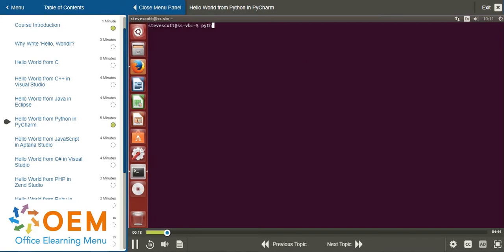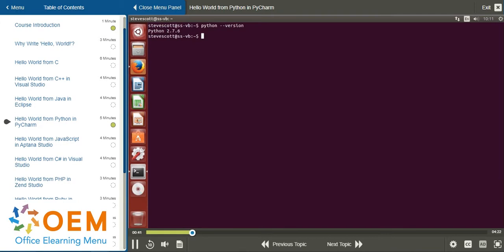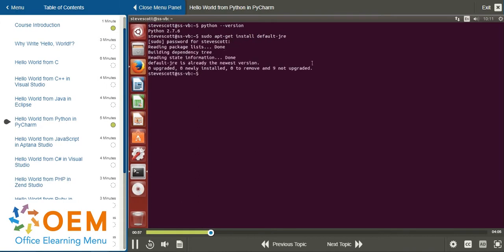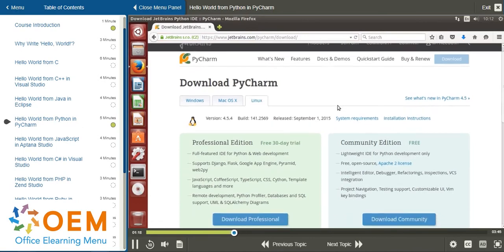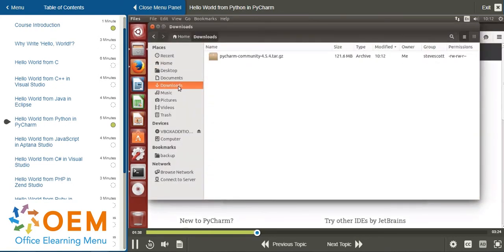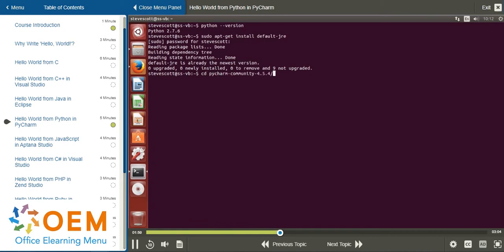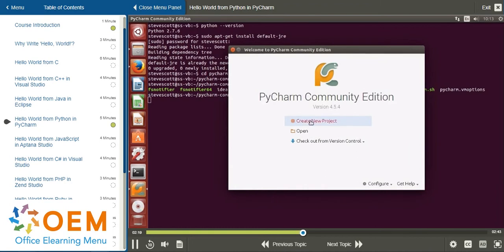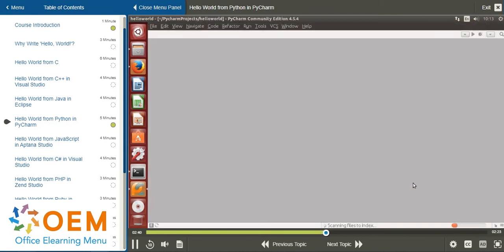Hello World: Training, Opleiding & Cursus voor Beginners!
Wil jij snel en effectief aan de slag met Hello World? Ontdek onze bekroonde e-learning, inclusief proefexamens en persoonlijke begeleiding! Ben jij klaar om te certificeren?"

Sta jij op het punt om jouw reis in de boeiende wereld van programmeren te beginnen? Of ben je al onderweg, maar wil je je vaardigheden aanscherpen en officieel gecertificeerd worden? Dan is onze bekroonde e-learning over Hello World precies wat je nodig hebt!

Met onze uitgebreide training, opleiding en cursus krijg je niet alleen een stevige basis in Hello World, maar bereid je je ook voor op het officiële examen met vertrouwen en zekerheid. Onze e-learning omvat niet alleen de essentiële kennis die je nodig hebt, maar ook proefexamens die je helpen om je vaardigheden te testen en te versterken.

Wat maakt onze e-learning anders? We bieden niet alleen hoogwaardige lesmaterialen, maar ook een online mentor die je begeleidt tijdens je leertraject. Onze mentor staat klaar om al je vragen te beantwoorden, je te helpen bij struikelblokken en je te motiveren om het beste uit jezelf te halen.

En het beste van alles? Onze e-learning is geoptimaliseerd voor lokale zoektermen, zodat je gemakkelijk kunt vinden wat je zoekt. Of je nu in Amsterdam, Rotterdam, of ergens anders in Nederland bent, onze training is binnen handbereik.

Waar wacht je nog op? Neem de eerste stap naar een succesvolle carrière in de IT en meld je vandaag nog aan voor onze training. Klik op de onderstaande link om je aan te melden en begin meteen met leren!